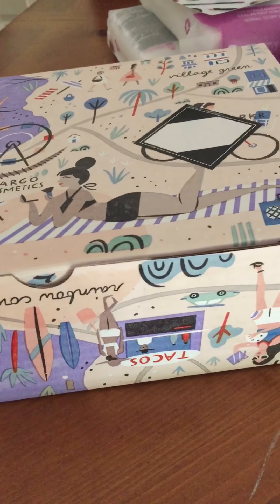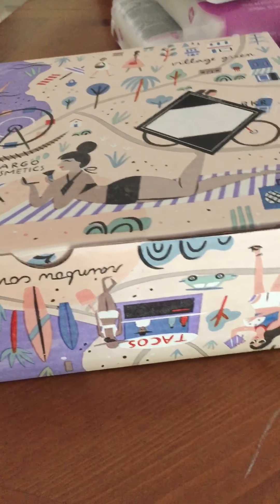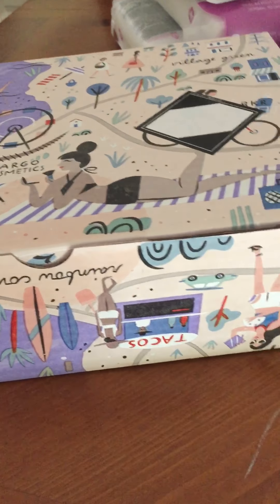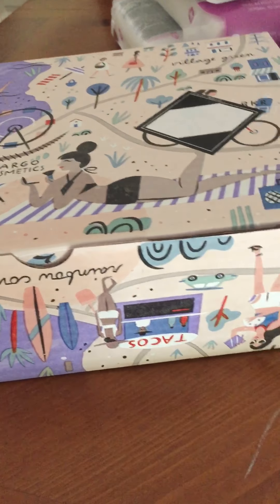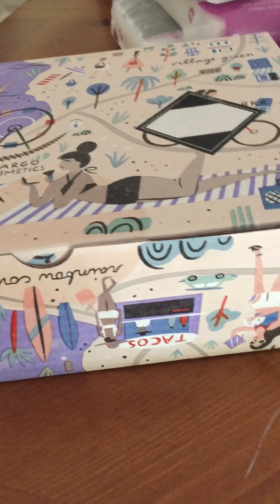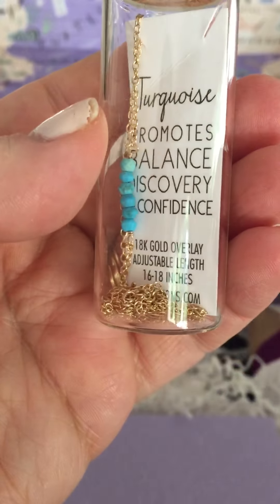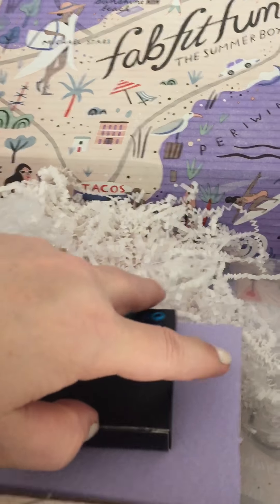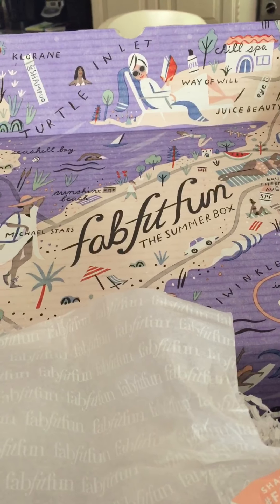Unboxing my FabFitFun Summer Box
This quarterly subscription box from FabFitFun has been getting better each year!